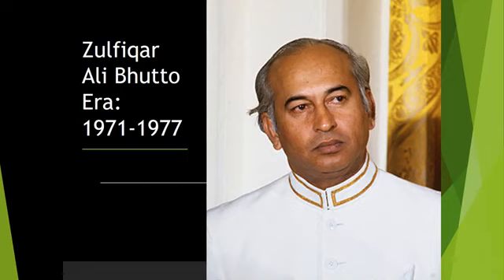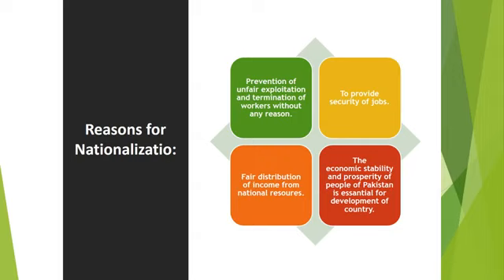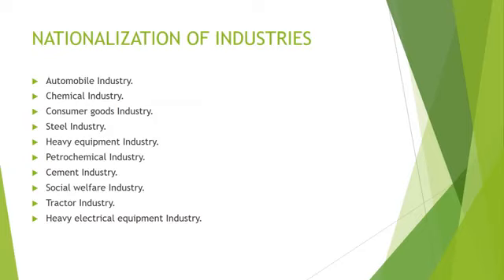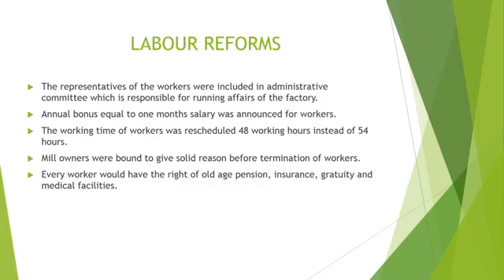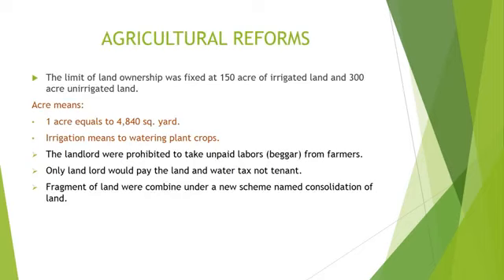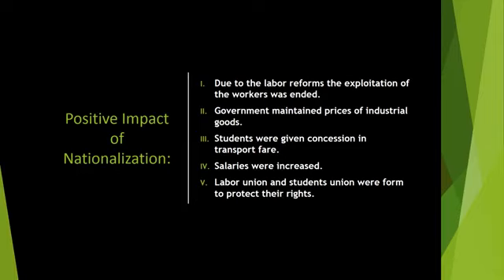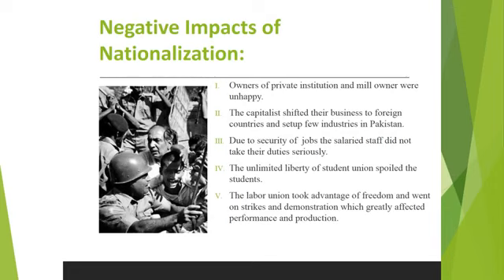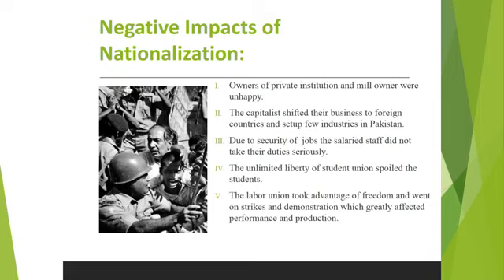10th FB P St V1